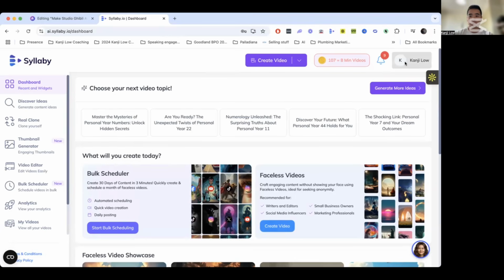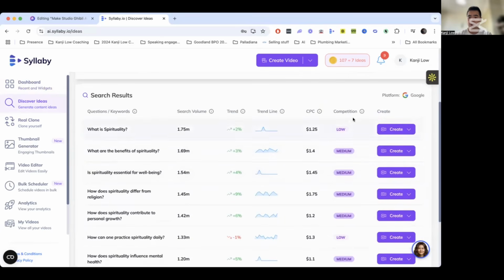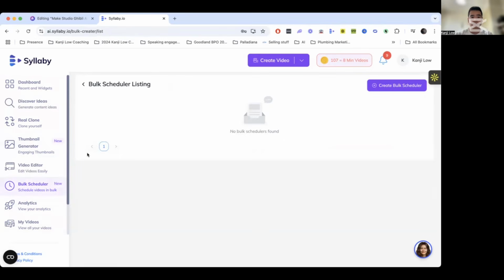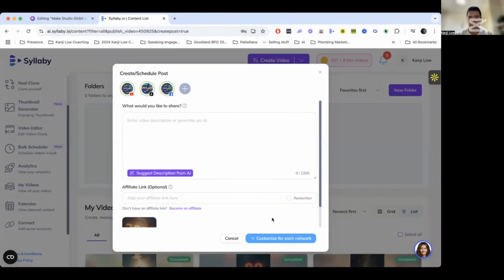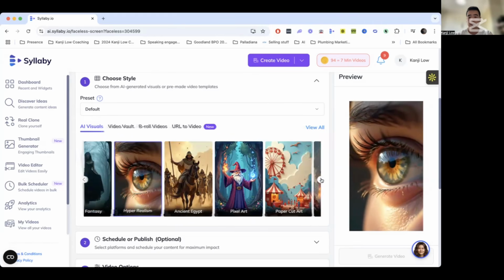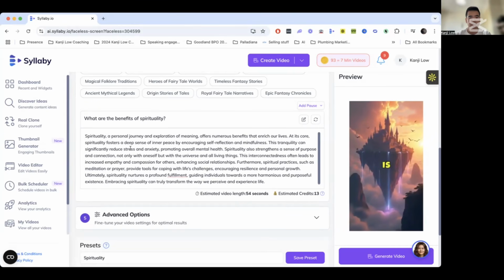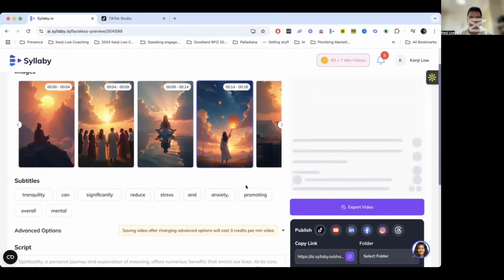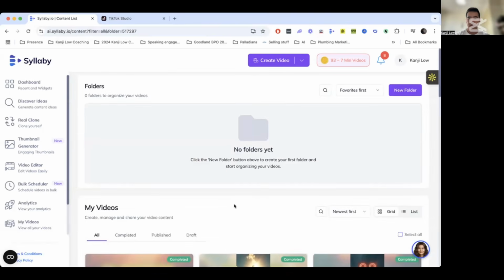This Tool Makes Monetising Faceless Videos EASY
Ever wondered how to make an AI faceless video channel that you can monetise? Here's a quick tutorial on how you can do just that!

Once you've made the videos you can post them on Socials and promoting them to earn monetisation.